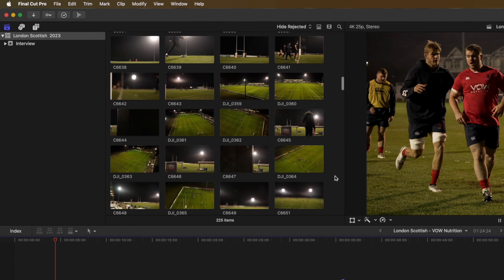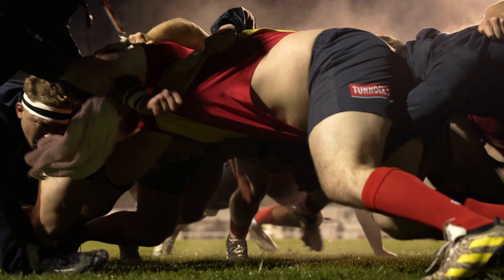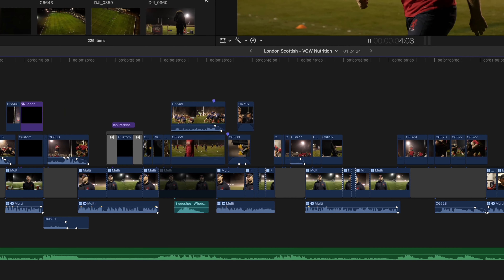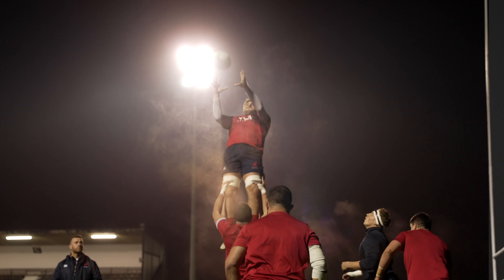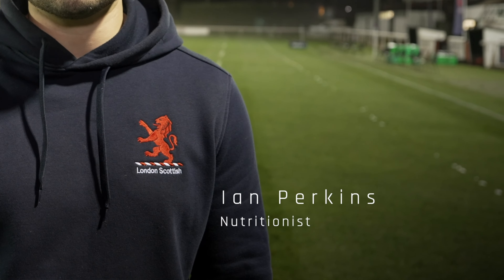Post production Stage | Pulse8 Video Production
Curious about what video post-production is? 🤔

Or, you might not be 😆

I’m going to dive into some of the details anyway, it may surprise you.

Post-production essentially refers to the editing stage, where everything comes together seamlessly. Surprisingly, this phase consumes a significant chunk of a video project, approximately 50% of the entire project cost.

👨🏼‍💻 So, what's the deal during editing?

It's the meticulous assembly of video clips taken from various cameras, drones, or audio recordings. Placing them on a timeline, we colour grade, inserting graphics, transitions, text, music, sound affects, intros, and outros and so much more.

This is where the video project basically takes its final form before it’s published.

While the postproduction process may seem complex, from someone commissioning a video, but you don't need to delve into the intricacies, rest assured, we handle it all this part.

Once you finish filming, you can just sit back and relax 💤